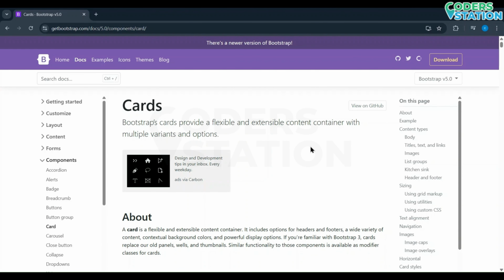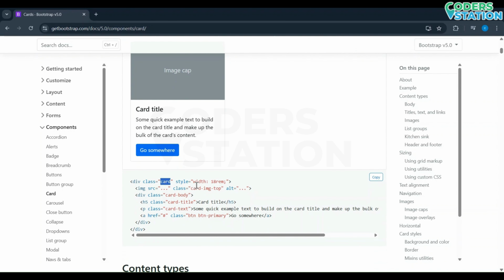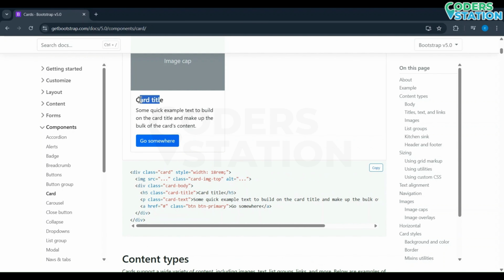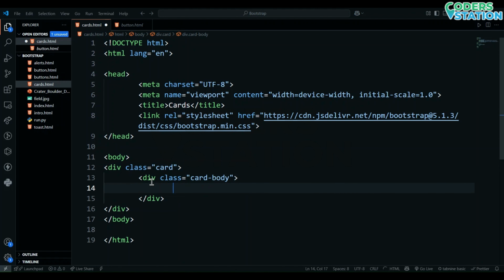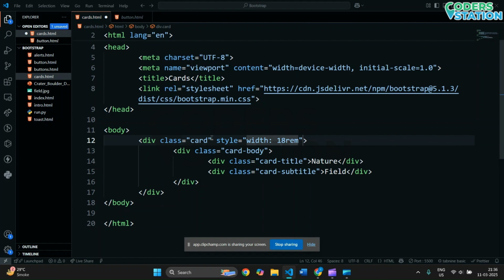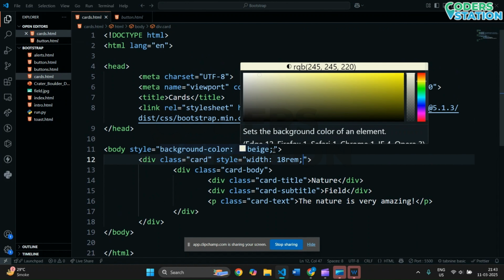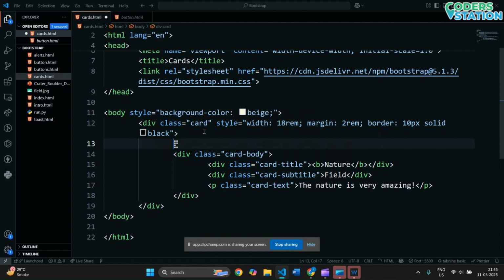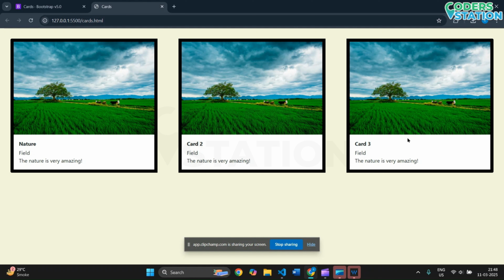Master Bootstrap Card in 10 Minutes in This Simple Guide!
Video Content:
🔥 Master Bootstrap Card in 10 Minutes with This Simple Guide! If you want to create professional and responsive UI components, mastering Bootstrap Cards is a must! In this tutorial, we break down everything you need to know about Bootstrap Cards, from basic structure to advanced customization—all in just 10 minutes!

You'll learn:
✅ How to create stunning Bootstrap Cards quickly
✅ Customization tricks for a unique UI
✅ Responsive design techniques to ensure a seamless experience across devices
✅ Pro tips to optimize Bootstrap Cards like a seasoned developer

Whether you're a beginner or an experienced coder, this step-by-step guide will help you design better web interfaces effortlessly.